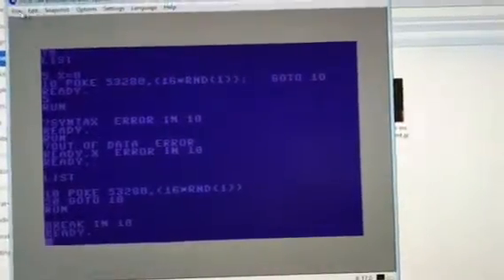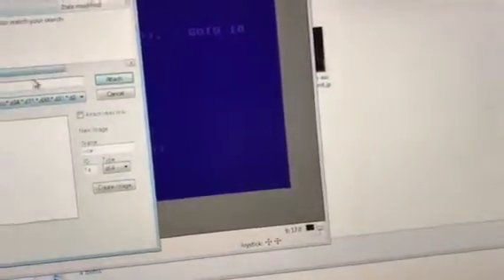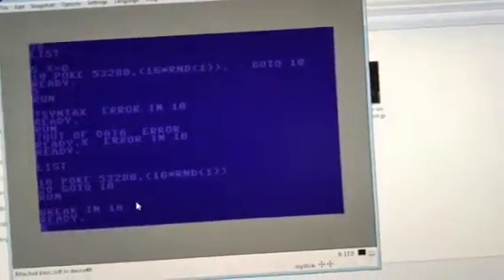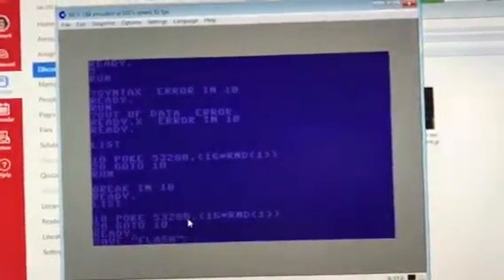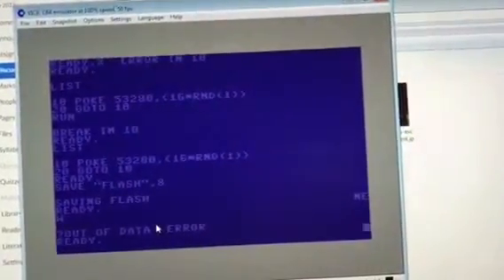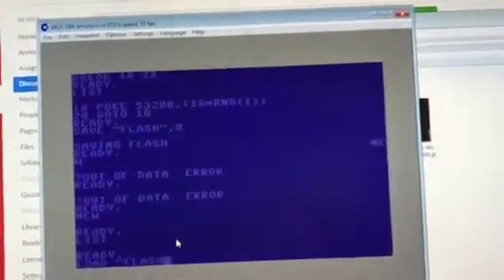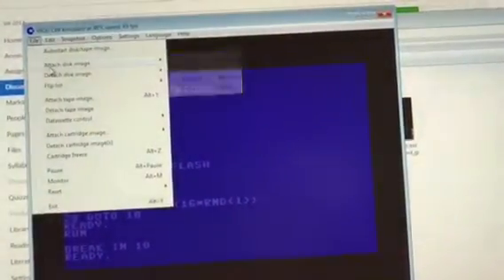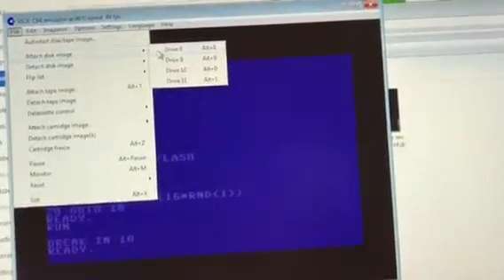How to save your BASIC program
For DIKULT104 students using the WinVISE C64 emulator.